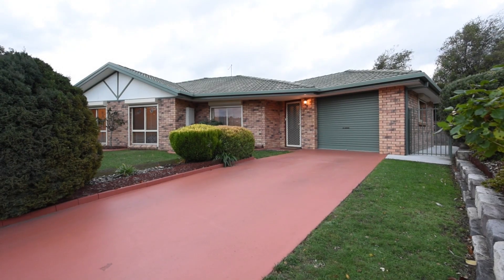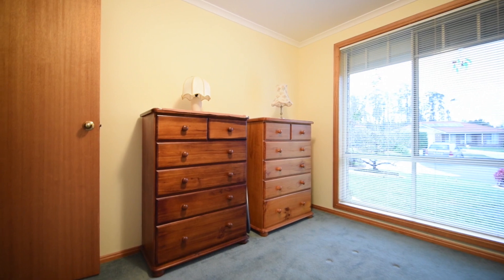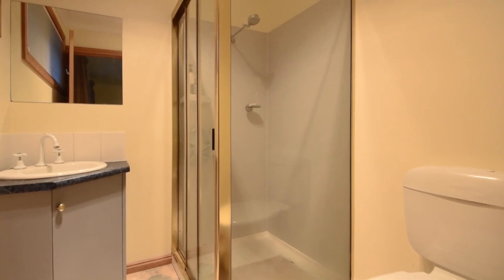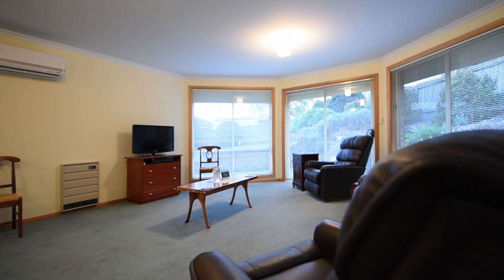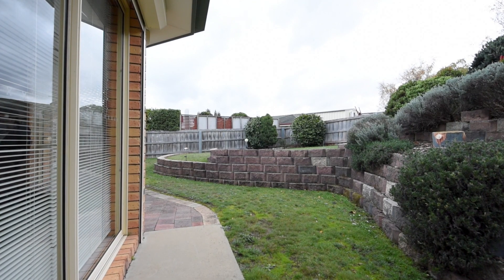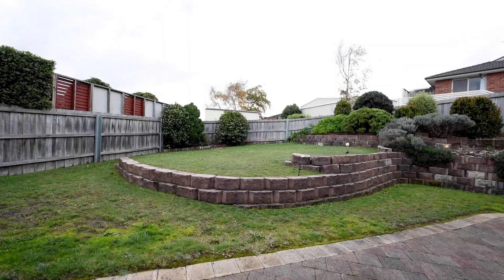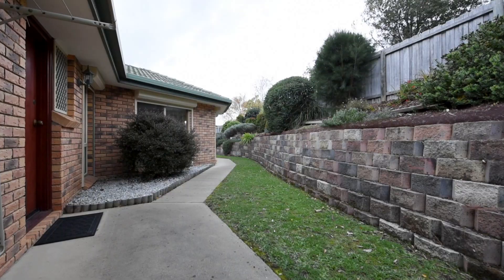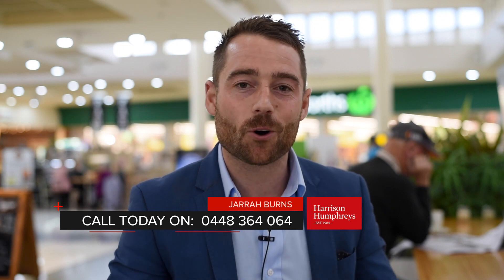SOLD in 20 Days by Jarrah Burns - 1 Chelmsford Place, Prospect Vale